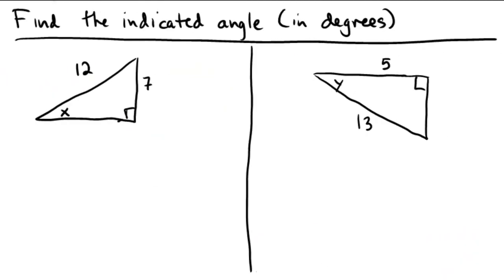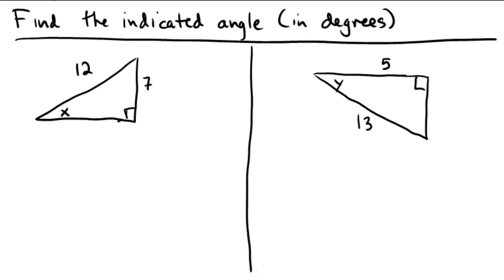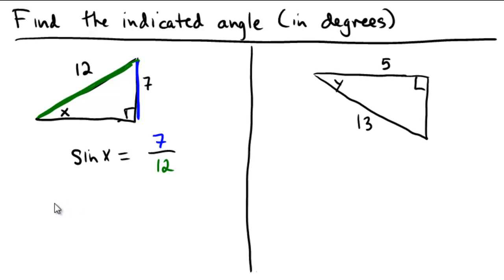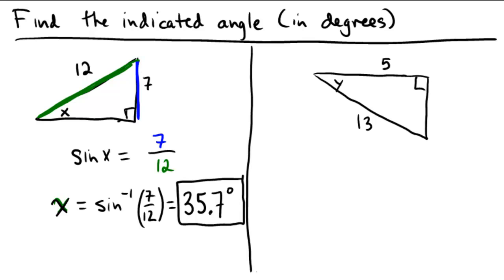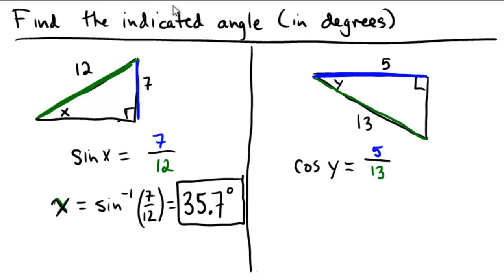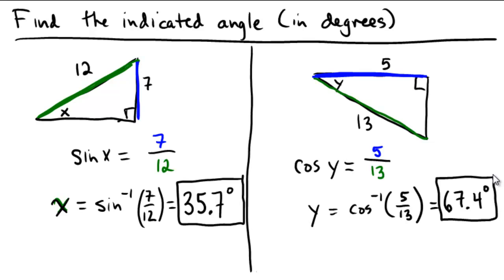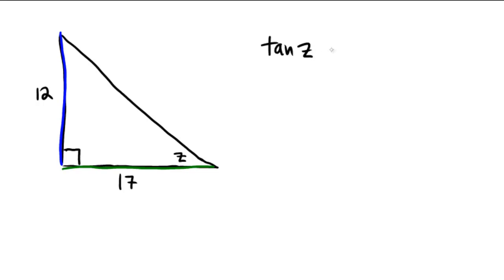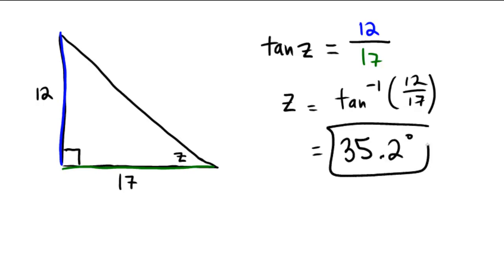Using trigonometry to find an angle measure in a right triangle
Using a trigonometric ratio to find an angle measure in a right triangle